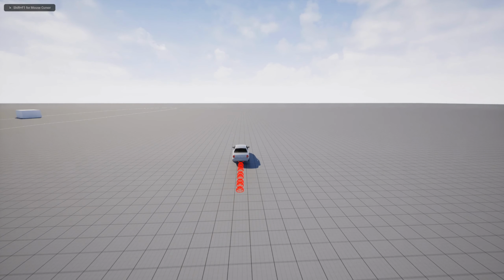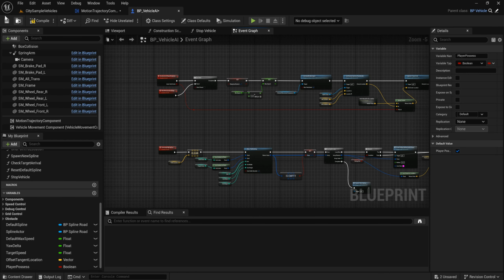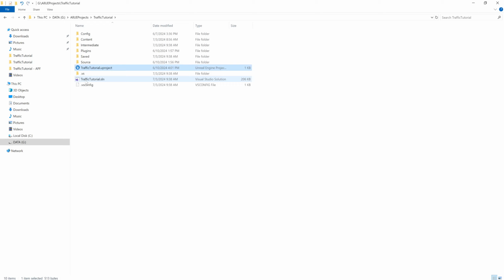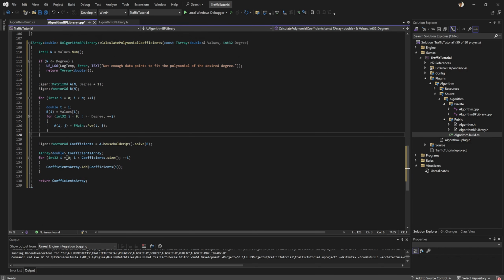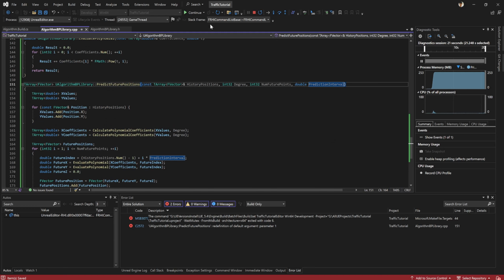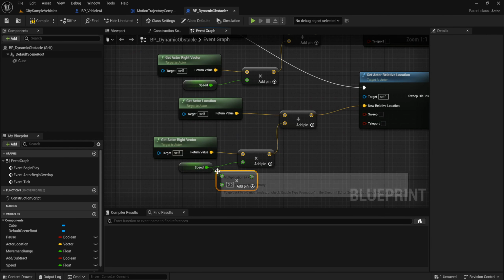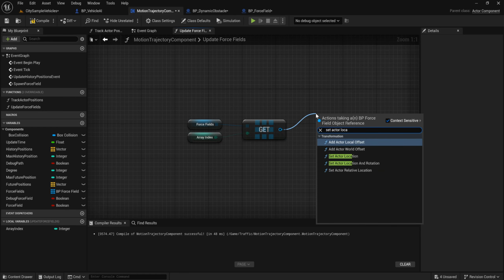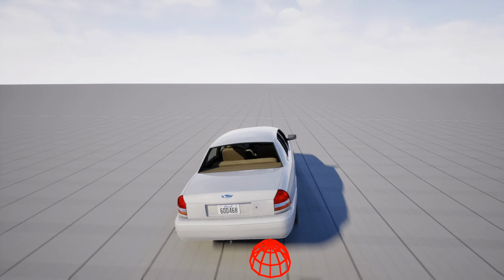Unreal Engine AI Vehicle Tutorial 3: Trajectory with Polynomial Regression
In this tutorial, we will create trajectory prediction using polynomial regression. You'll learn how to predict future positions of AI vehicles and dynamically update the environment with box collisions.
You can skip this tutorial if you don't have plan to avoid dynamic obstacle.

Chapters:
Intro: (0:00)
Track History Positions: (0:44)
Include Eigen Library: (10:31)
Polynomial Regression: (20:07)
Predict Future Positions: (39:20)
Create Dynamic Obstacle: (43:35)
Spawn and Update Future Box Collision: (51:35)
Credit: (1:08:01)